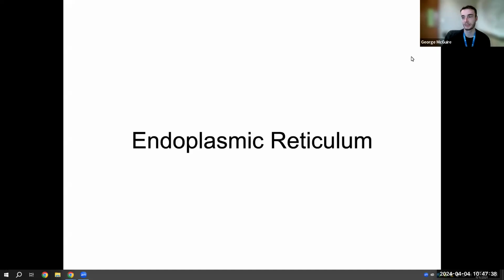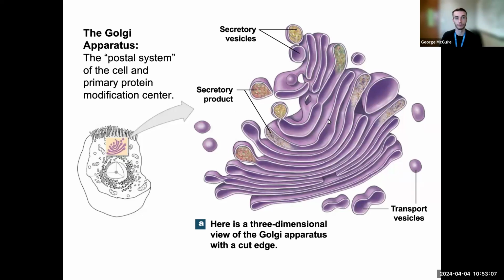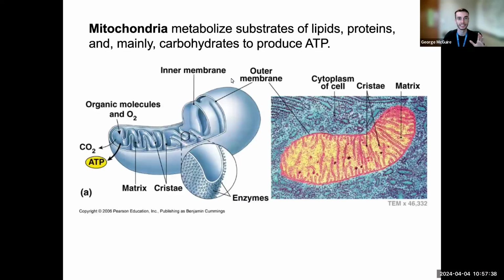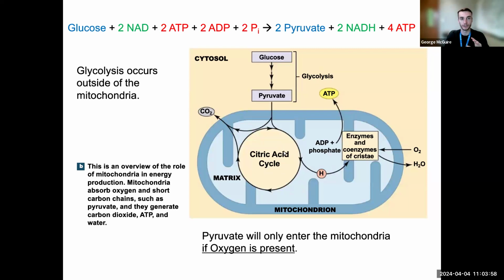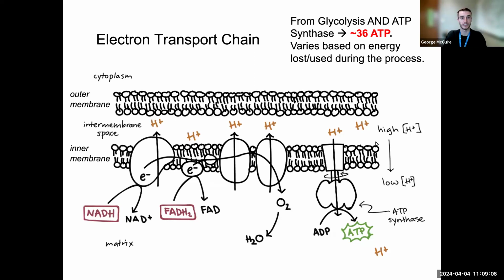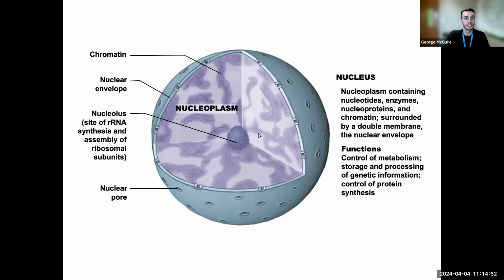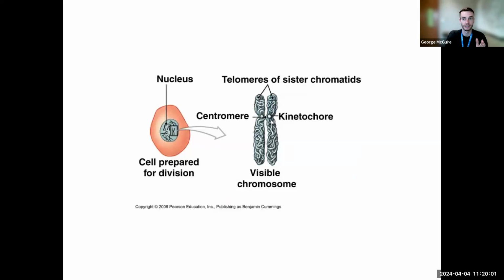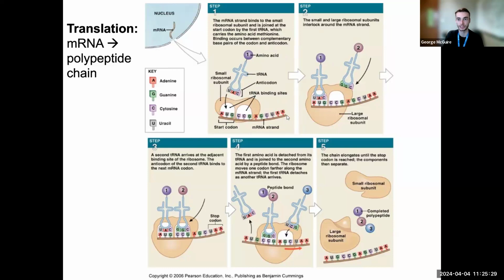Ch. 3 - Cell Biology for A&P pt. 2